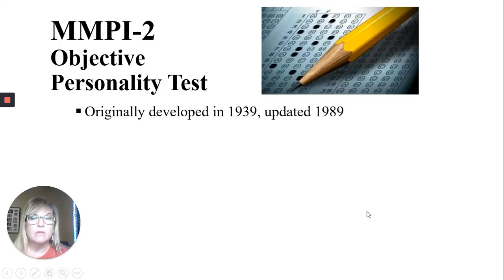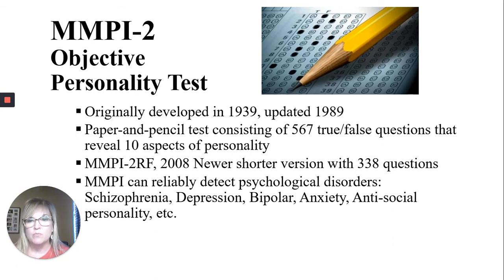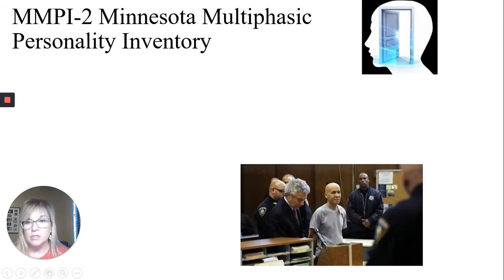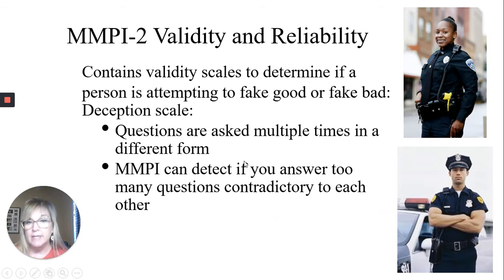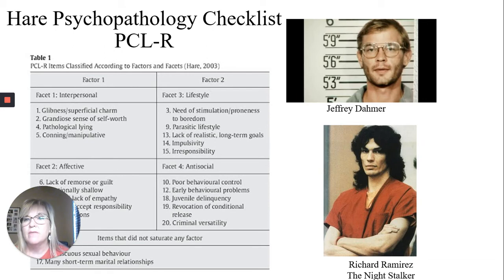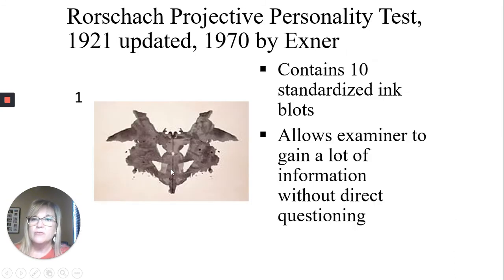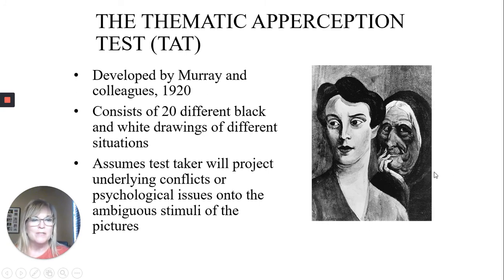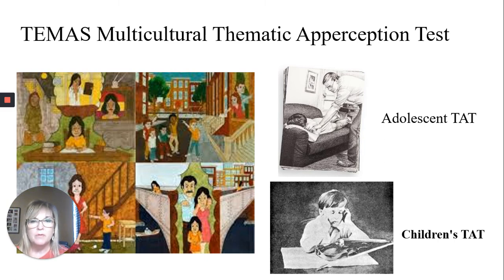Chapter 11 Personality Assessment: MMPI-2 and Projective Tests